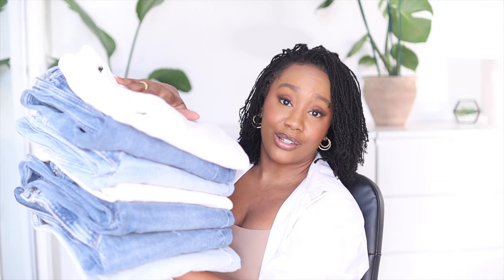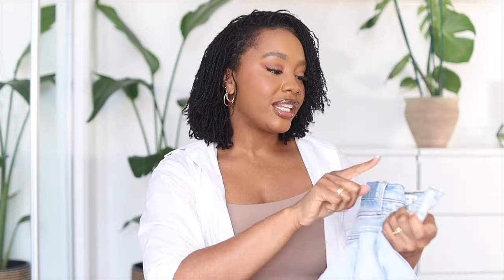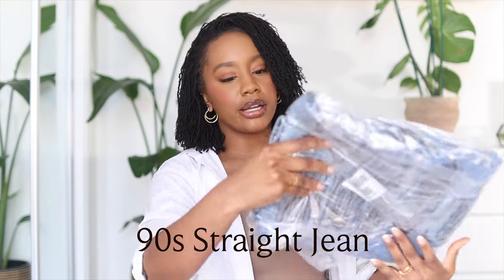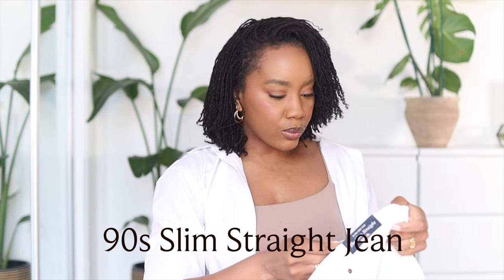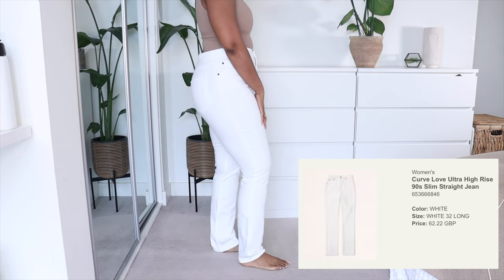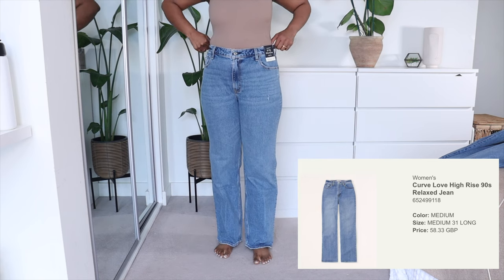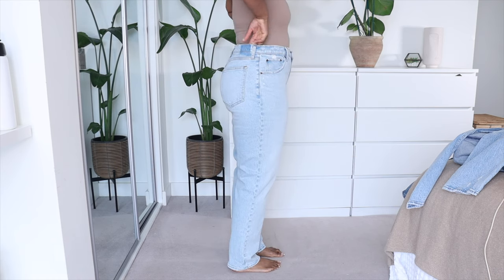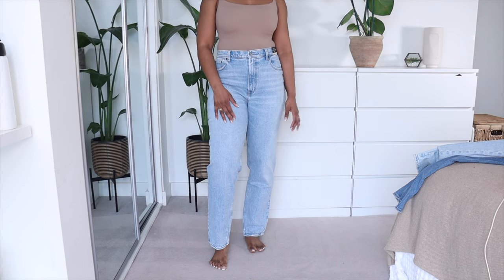ABERCROMBIE CURVE JEANS TRY ON HAUL & REVIEW | IS IT WORTH THE HYPE? | SIZING, FIT, QUALITY & MORE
In today's video I'm trying on and reviewing the Abercrombie & Fitch Curve Love jeans range. I bought 7 pairs of jeans in 5 different styles and various sizes so I could fill you in on their sizing, fit, quality, ordering process and so much more! The Abercrombie & Fitch Curve Love jeans have gone viral for being the perfect denim for curvy girls so I'm here to let you know if they are truly worth the hype!

*FEATURED PRODUCTS*
◦ 90s slim straight - white - size 32 long
◦ ankle straight - cream - size 32 x long
◦ 90s straight (criss cross) - medium - size 31 long
◦ 90s relaxed jean - medium 0 size 31 long & 32 long
◦ 90s straight jean - light - size 33 long & 32 long

*MY MAKEUP*
◦ Foundation - Macao: (US) (UK)
◦ Concealer - Chestnut & Butterscotch: (US) (UK)
◦ Blush - Flushing for You

*FAQs*
◦ Where are you from? I am Nigerian and I currently live in London, UK now but I was raised in the United States as a child.
◦ What does your name mean? Ifeyinwa means 'there is nothing like a child' in Igbo.

0:00 intro
1:30 ordering process & pricing
2:33 my sizes
3:07 first impressions & fabric compositions
4:57 90s slim straight try on - size 32 long
6:03 ankle straight try on  - size 32 x long
6:45 90s straight (criss cross) try on - size 31 long
7:15 90s relaxed jean try on- size 31 long & 32 long
8:39 90s straight jean try on - size 33 long & 32 long
10:24 keep or return?
14:04 my overall impressions